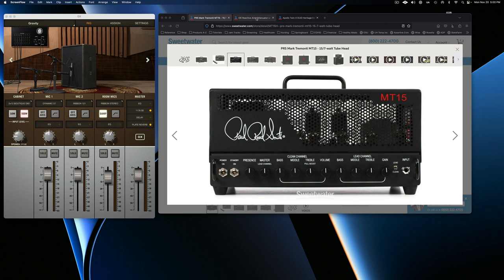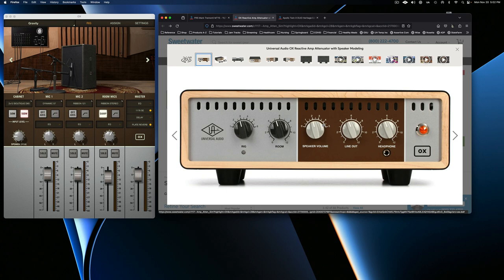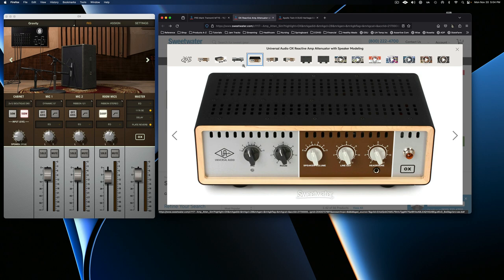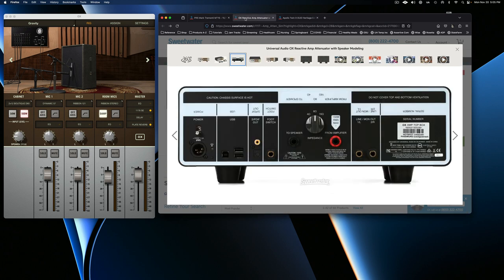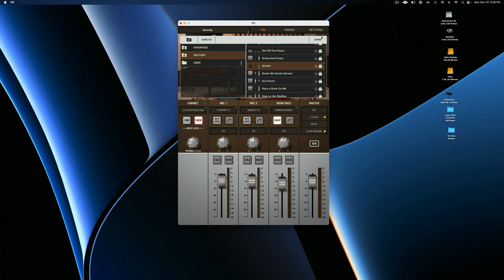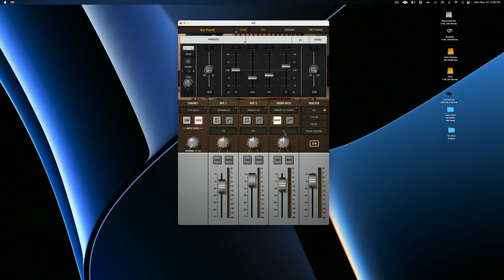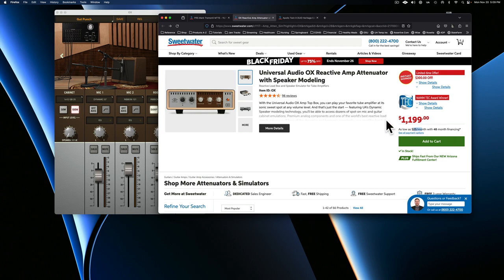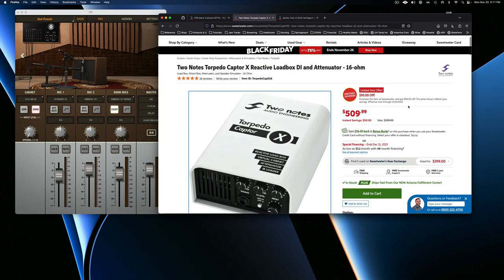Ox and Amp Setup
Basic Overview of My Setup